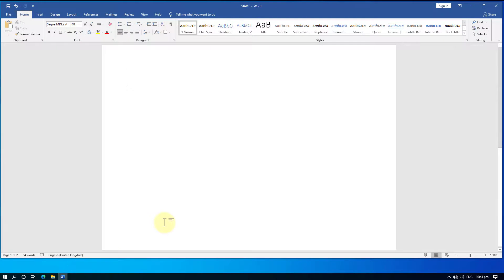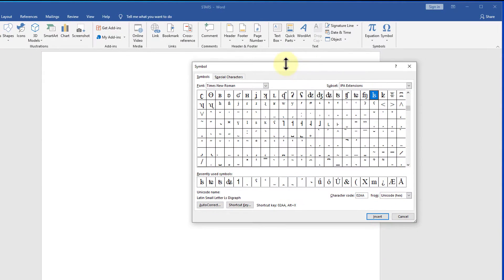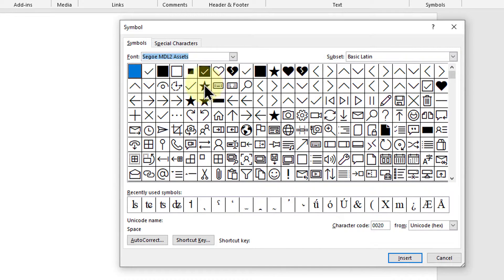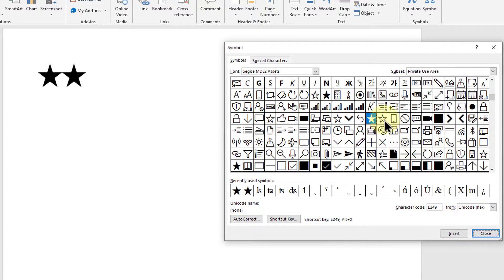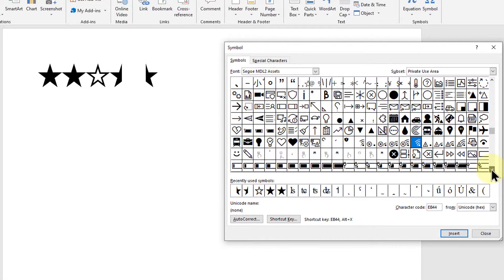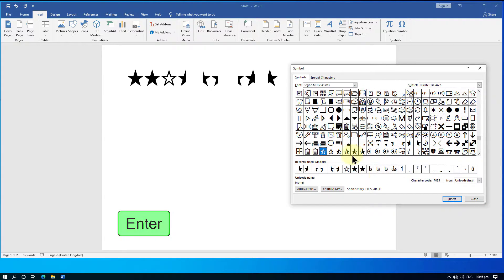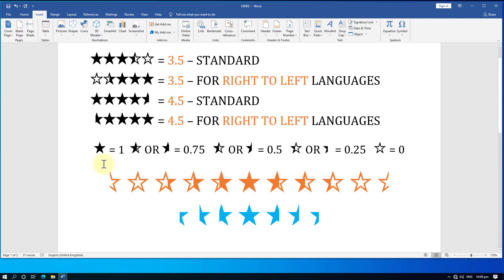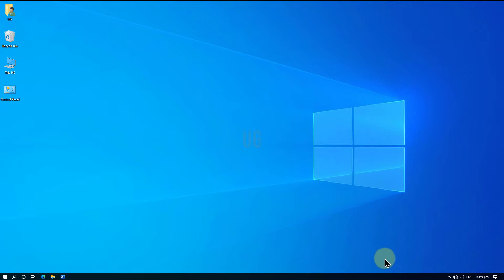Half, Half Filled Star in MS Word - How to make Quarter Star, half star, 3 Quarter star in MS Word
How to insert Quarter Star, half star, 3 Quarter star in MS Word -  - Star Rating System in MS Word -  Half Star in MS Word - How to make Quarter Star, half star, 3 Quarter star in MS Word

00:00  How to insert a half star symbol in MS Word?
00:19 Which font can display Left Half Black Star ⯨ ?
01:13 How to make/insert half filled star in MS Word?
01:20 How to make Star Rating System in MS Word?

Segoe MDL2 Assets font comes with Windows 10. The version on Windows 8 is called *Segoe UI*.

This Video includes:
How to insert Quarter Star in MS Word,
How to insert Half Star in MS Word,
How to insert Half filled Star in MS Word,
How to insert 3 Quarters Star in MS Word,
How to make Star Rating System in MS Word,
How to insert Different type of Stars in MS Word,
How to insert Symbols in MS Word